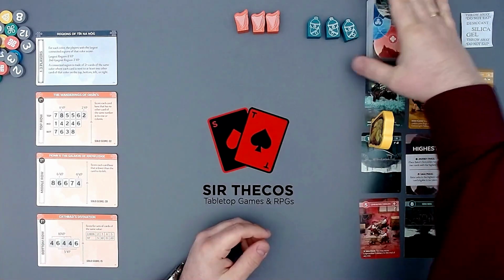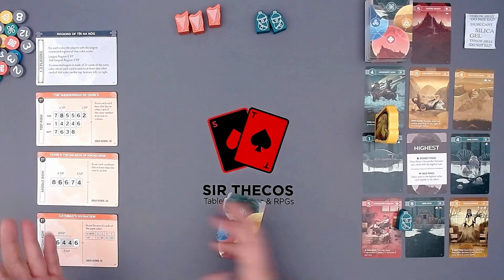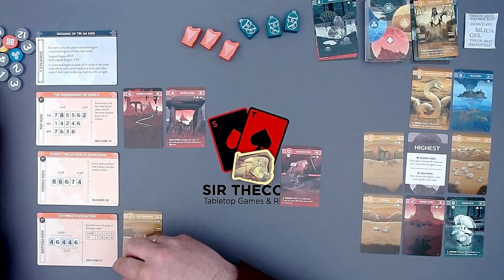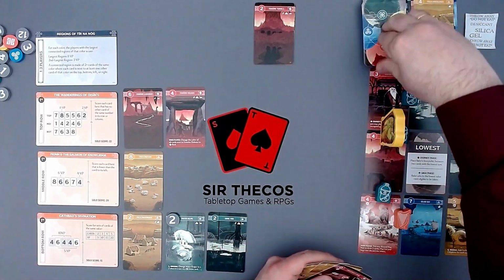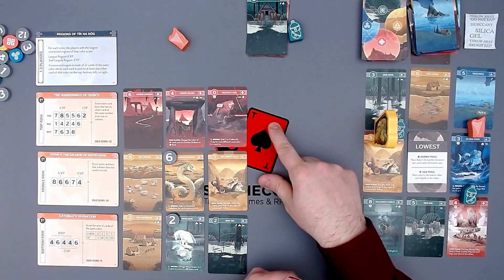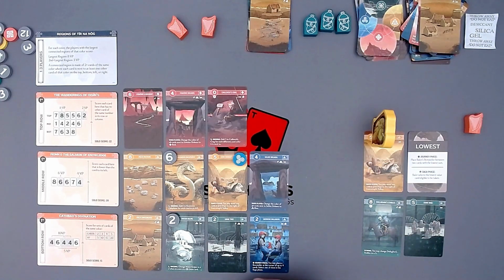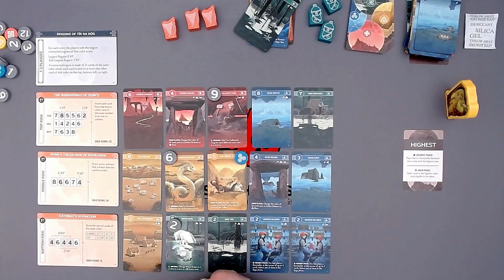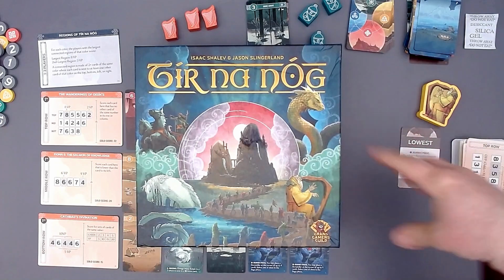Solo Playthrough + Mini Review | Tír na nÓg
In this video I'll do a playthrough of 'Tír na nÓg', a card game by Grand Gamers Guild. I will also give you my review of it.

Description on BoardGameGeek:
"Journey to the Otherworld in Tír na nÓg by placing storytellers between story cards in the shared grid. When all storytellers have been placed, in reverse player order draft cards and add them to your hand. From your hand, you'll then add cards to your personal tableau: one card to hand, one card played. At the end of five rounds, score each row according to the rules on its corresponding goal card, and earn points for having the most connected story cards of each color. The highest score wins."

Timestamps:
00:00 Introduction
00:52 Setup (incl. cool montage)
03:14 Overview
03:43 Rules
08:59 Playthrough
36:57 End of the Game
37:56 Scoring
42:53 Mini Review
49:43 A Huge Thanks to all my Patreon Supporters!
49:57 Thanks for your support!